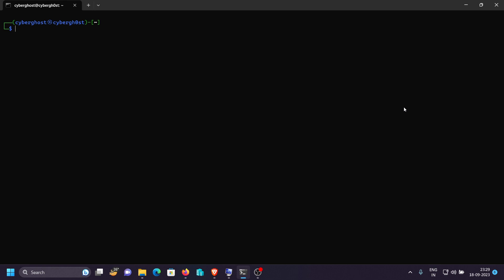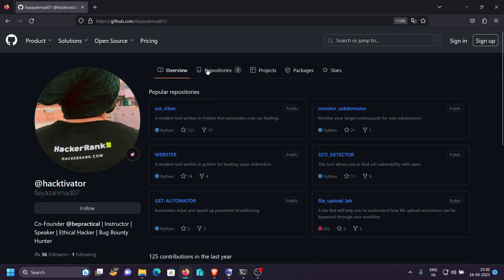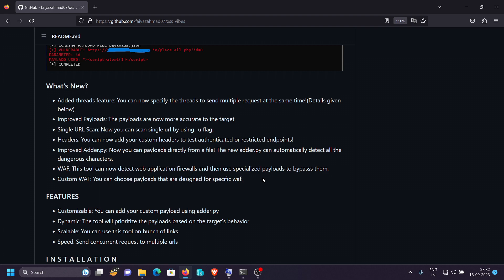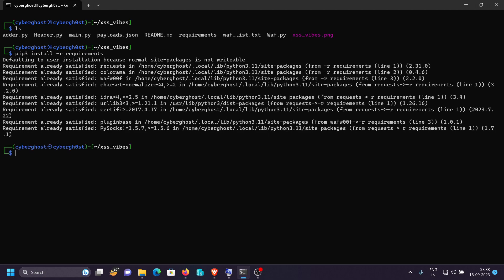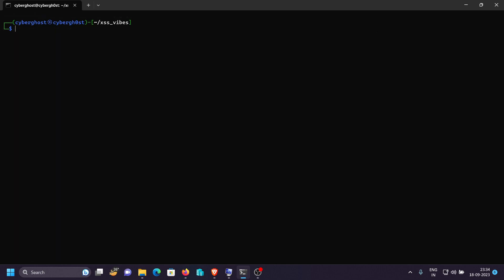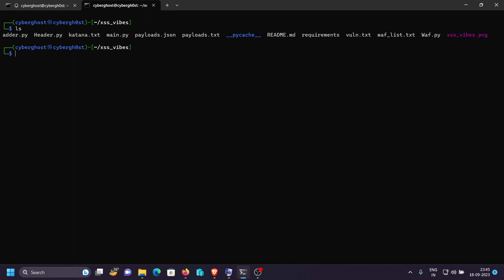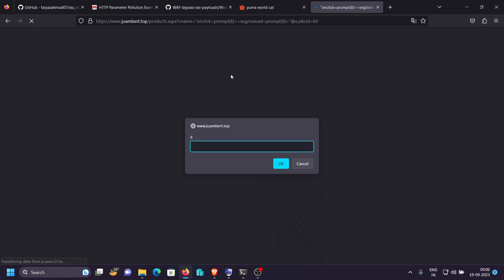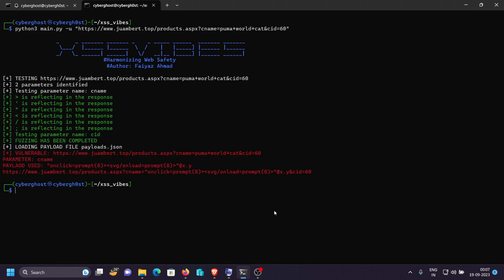BUG BOUNTY: DISCOVERING XSS ON LIVE APPLICATIONS | AUTOMATION! | 2023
Hi everyone! This video demonstrates the process of xss automation using xss_vibes